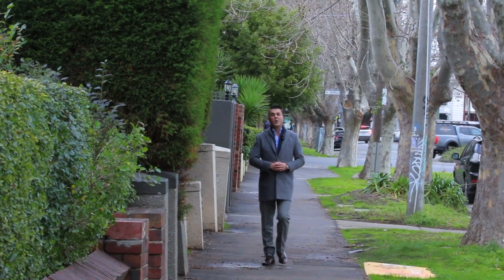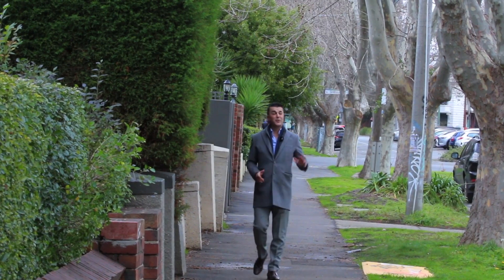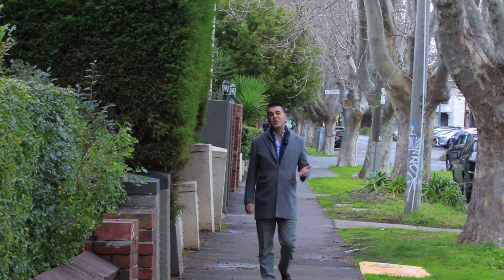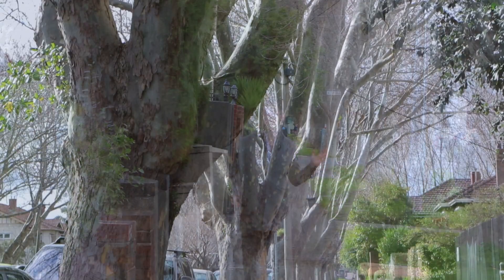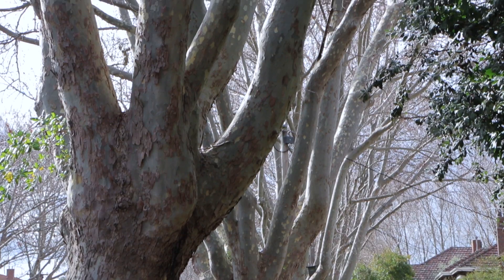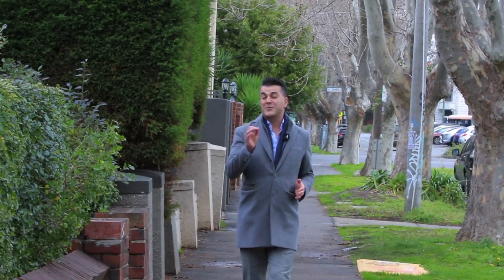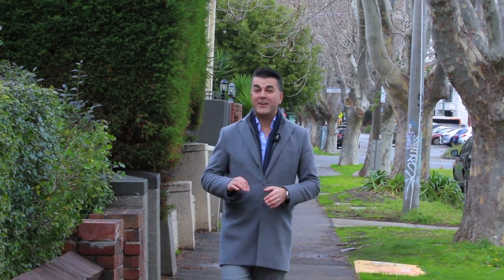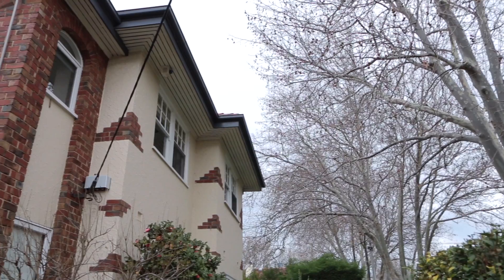hockingstuart presents 4/31 Broadway, Elwood